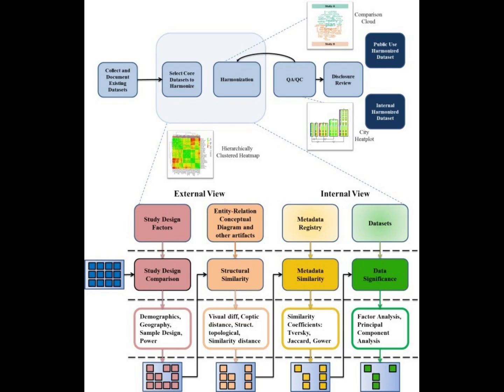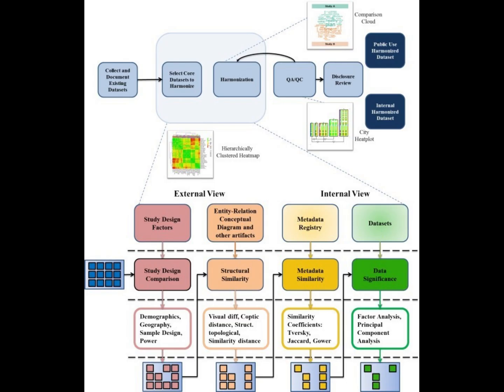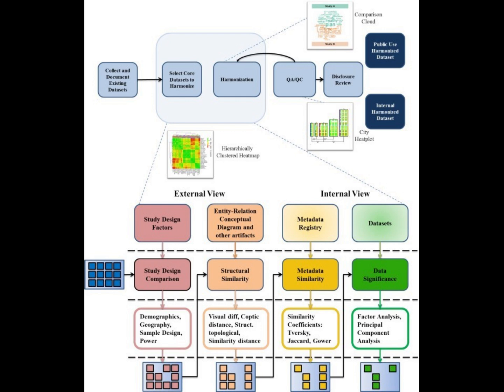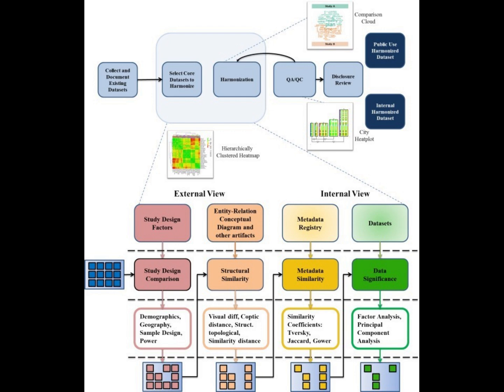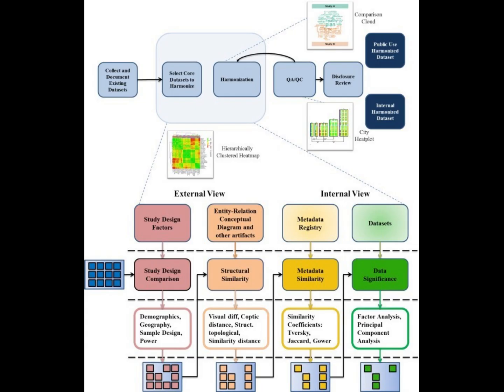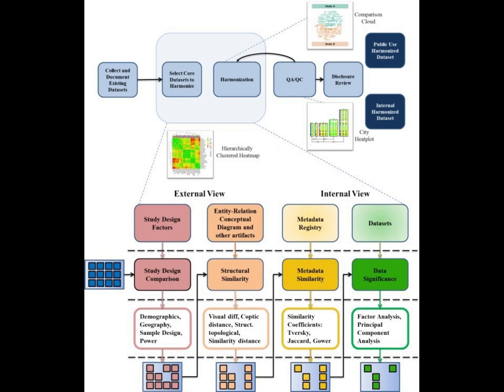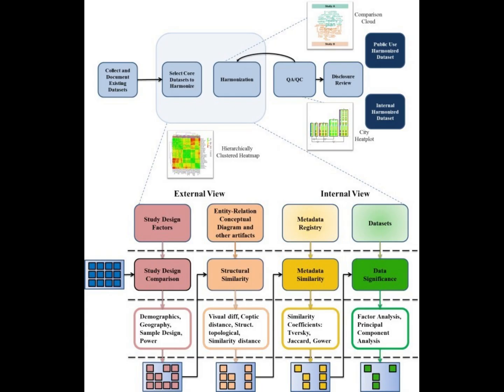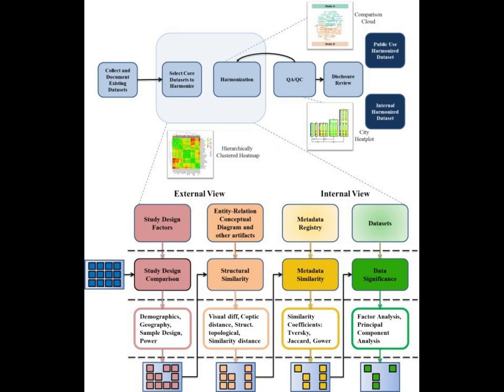Health Data Harmonization Framework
This podcast introduces a conceptual framework for health data harmonization, defining it as the process of combining data components with commonalities.

The podcast highlights the importance of harmonization for enhancing data analysis but notes that current methods are often disorganized and lack formalized processes.

A key goal is to improve data quality and reduce delays by creating a structured pipeline.

The framework emphasizes the need for visualization tools to assess data quality before and after harmonization.

Ultimately, the podcast advocates for a more systematic and efficient approach to this crucial aspect of data management.